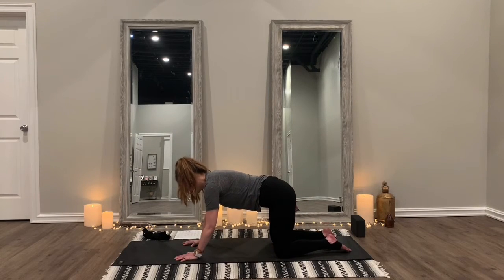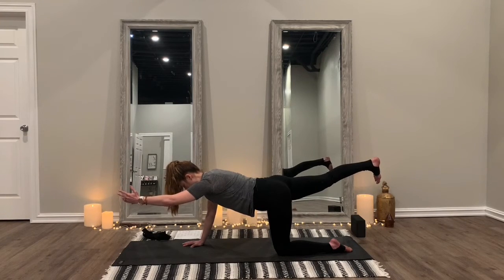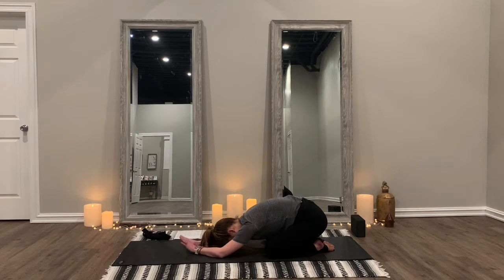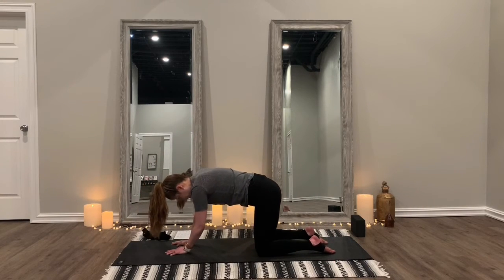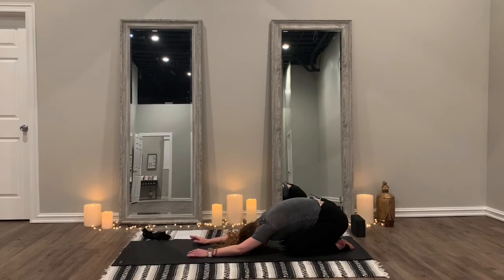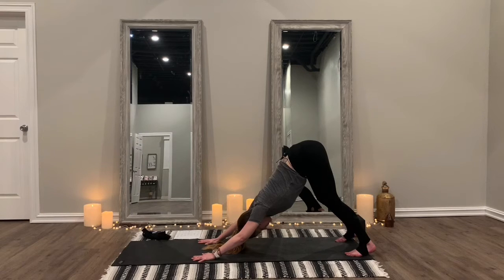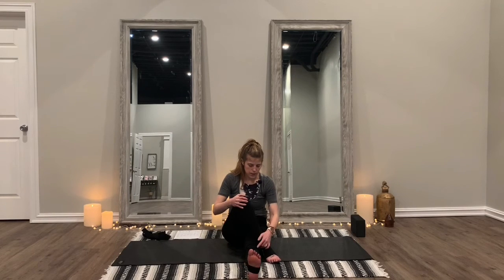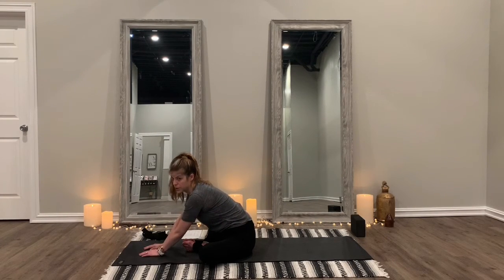Morning Muscles- Yoga for strong arms and balance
This is my first video with the mic pack, so the sound is great! My 4:00am look? Less great... BUT! We are getting there! This sequence is a great morning flow for building arm and balance strength